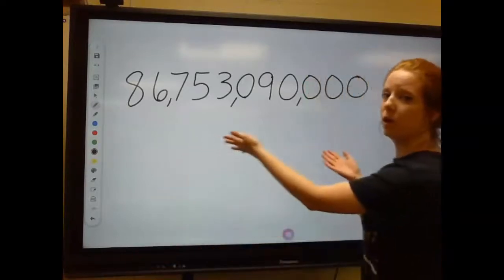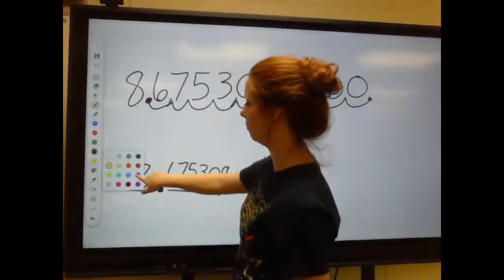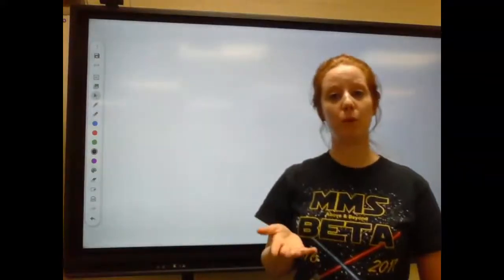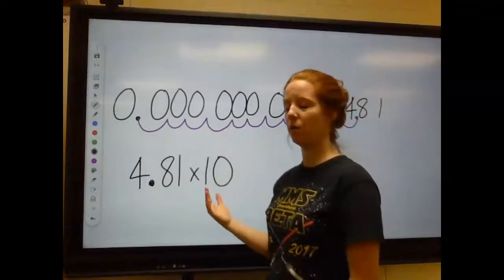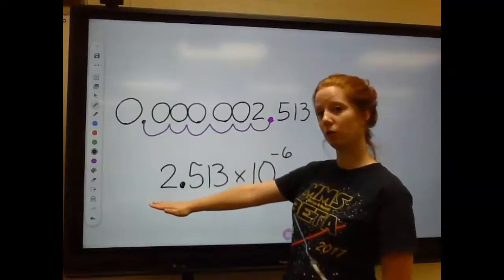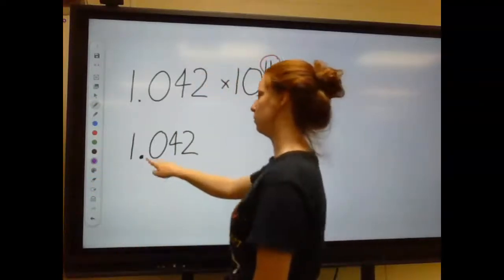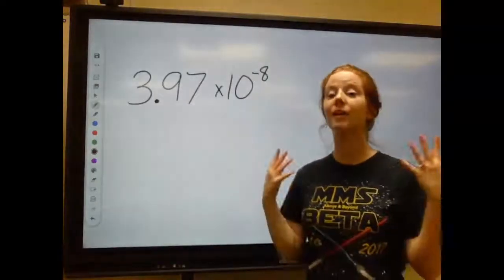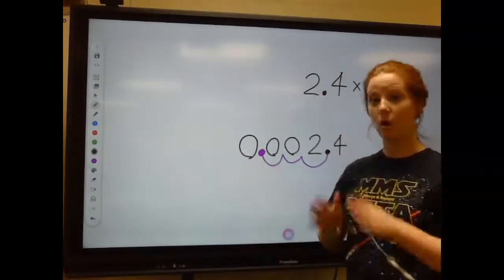Scientific Notation Tutorial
I will walk you through how to put large and small numbers into scientific notation and how to take large and small numbers out of scientific notation.